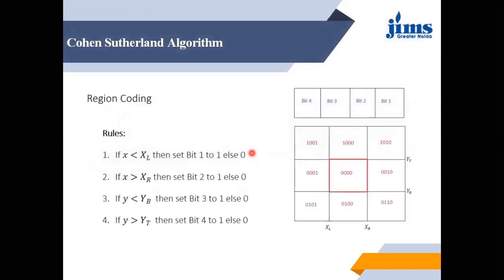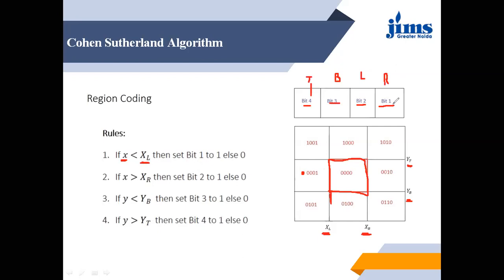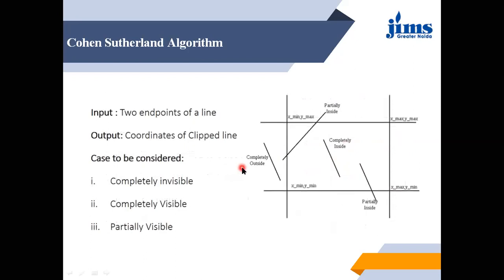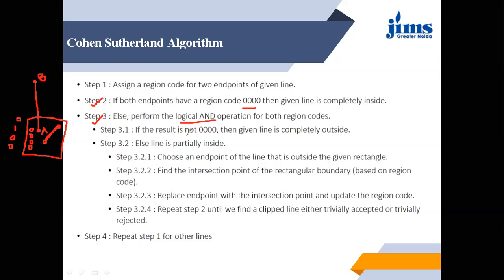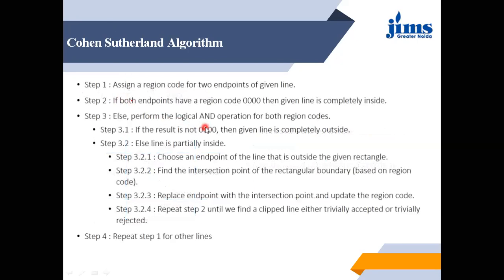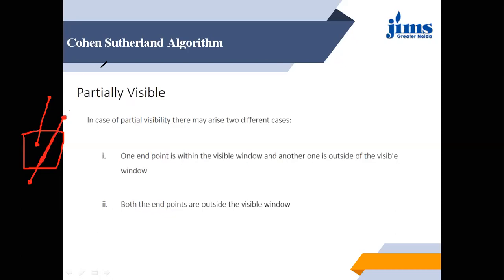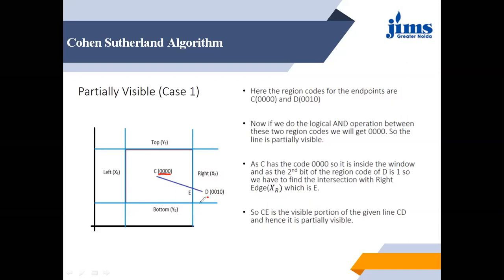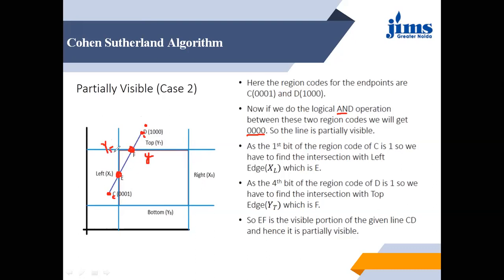Computer Graphics - Cohen Sutherland Algorithm